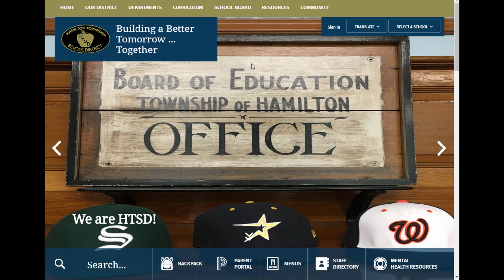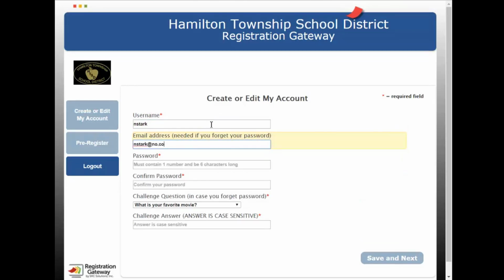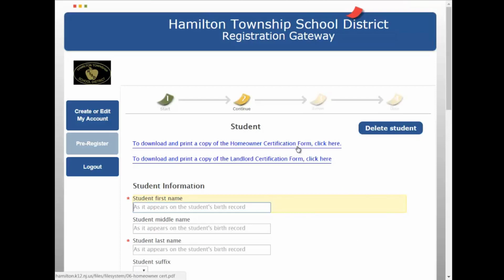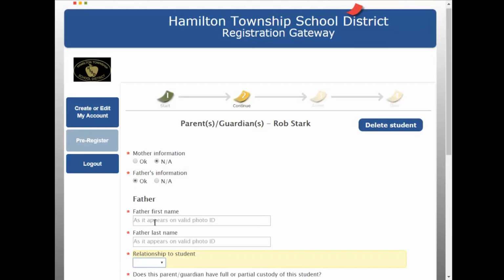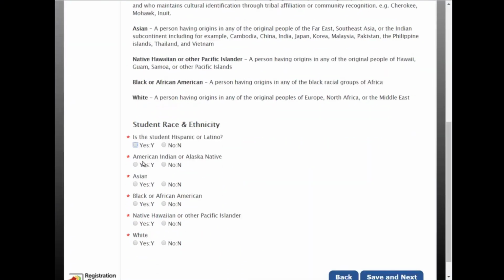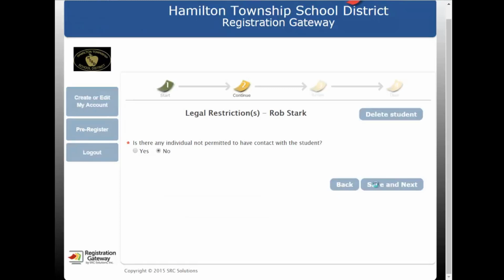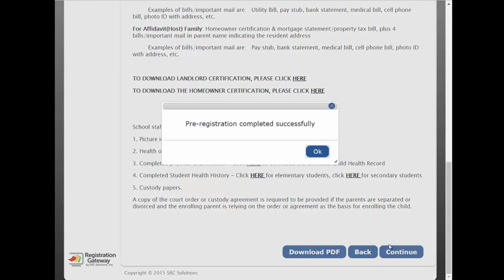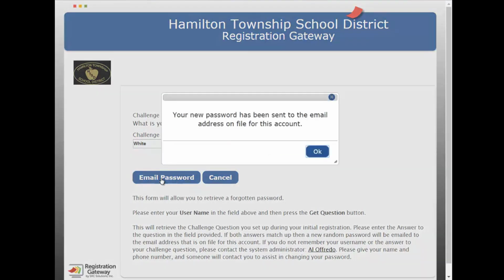HTSD Registration Gateway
A quick "How To" for HTSD parents on registering students with the new Registration Gateway Site.